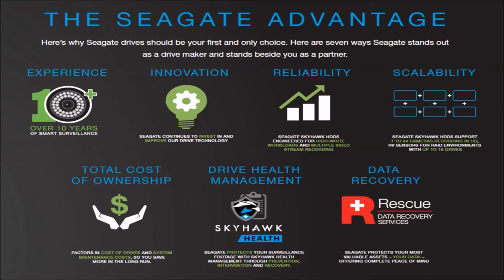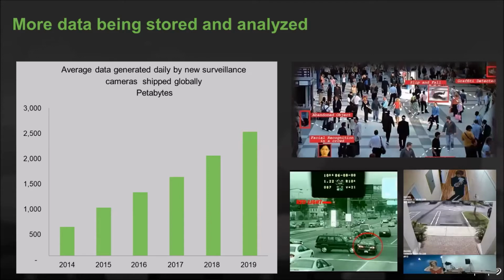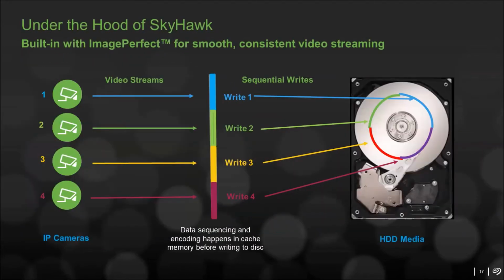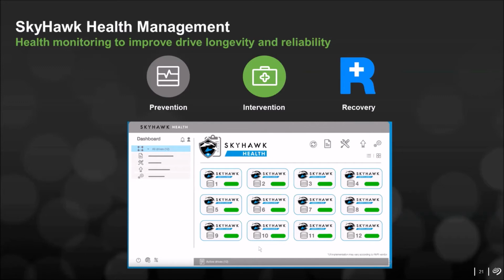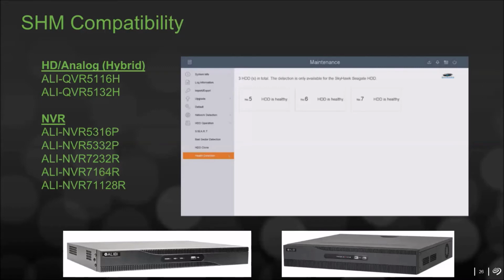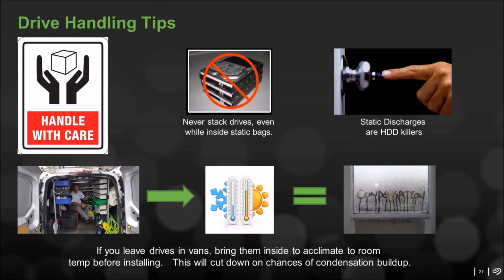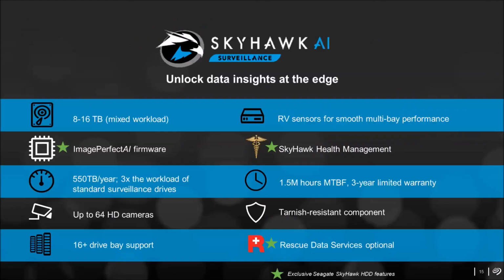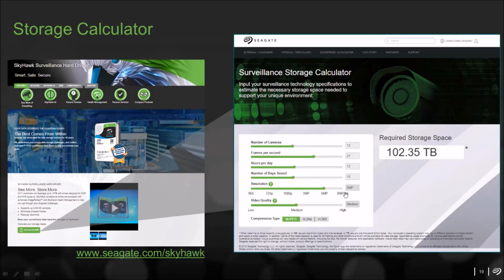Product Showcase - Skyhawk Surveillance Drives - Designing Smarter Storage Solutions